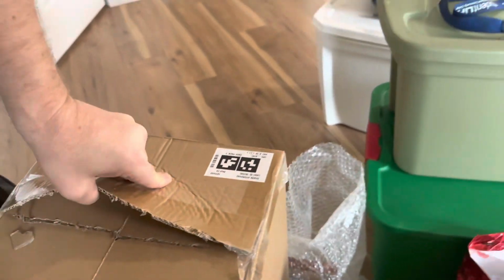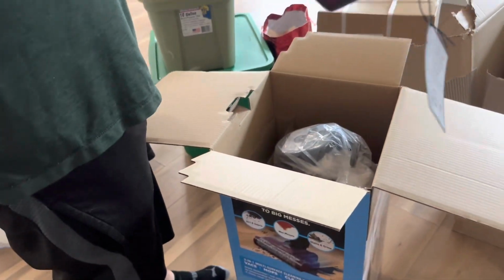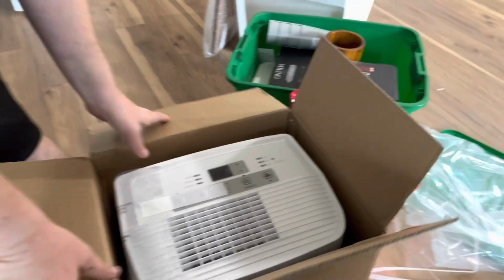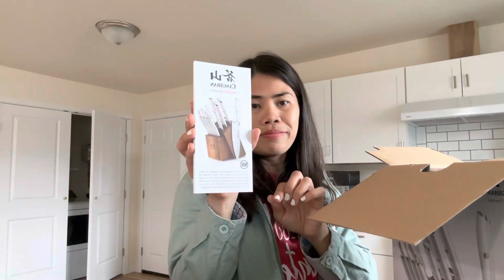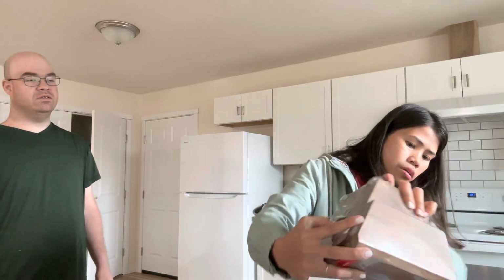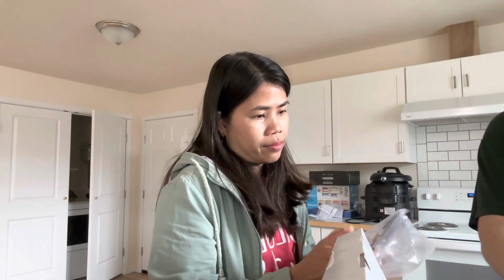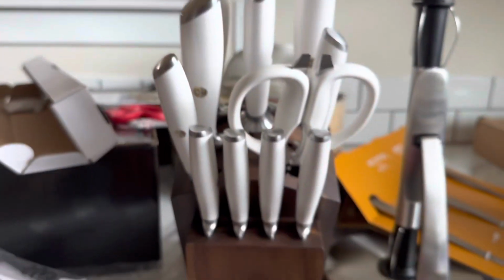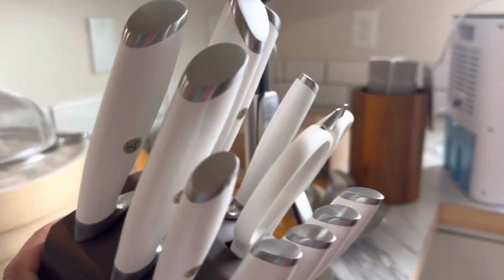First look on our new home | My family is excited to see our humble home in America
habitatforhumanity in Kitsap County